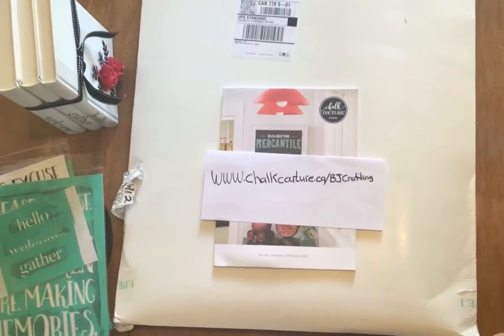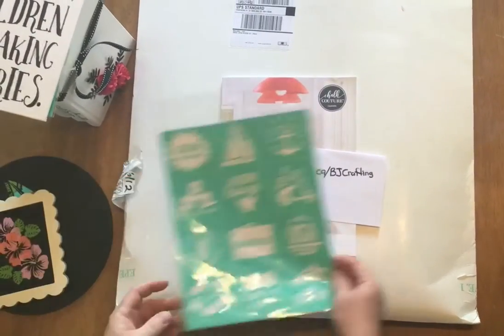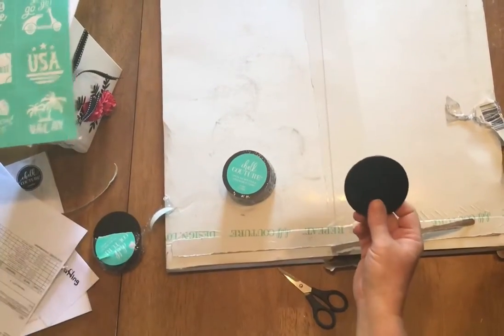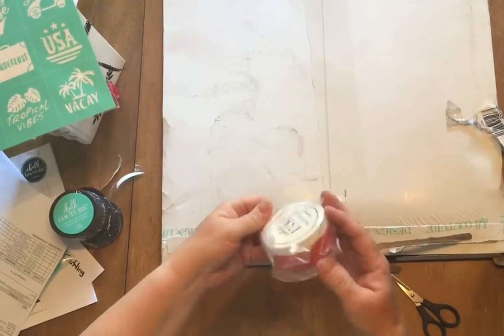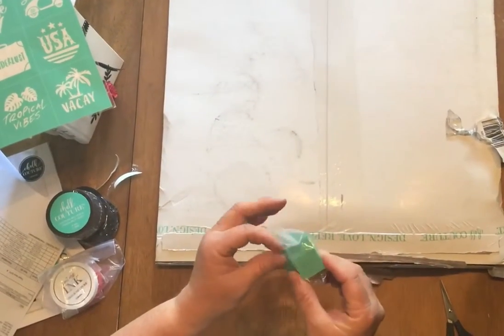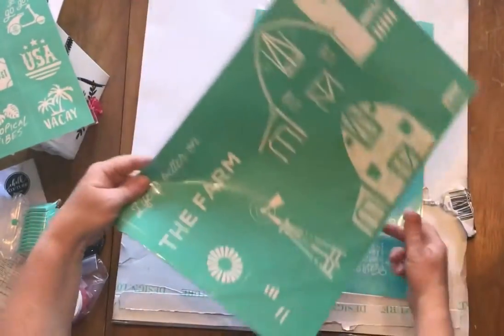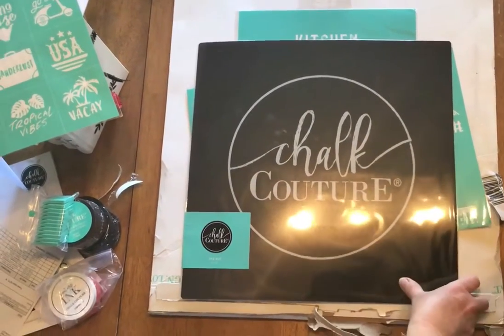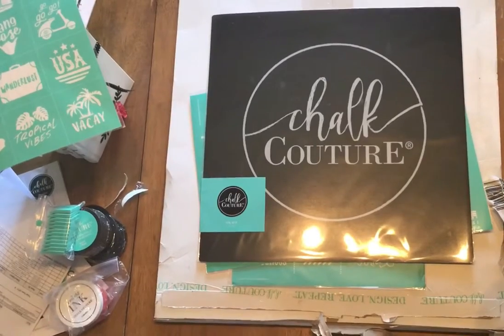June 16, 2019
Chalk Couture Vid 2